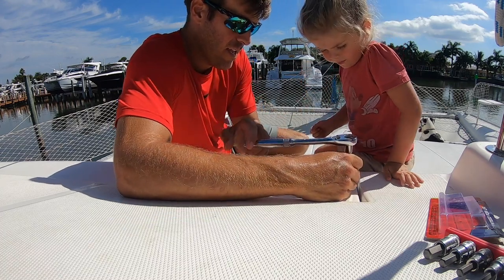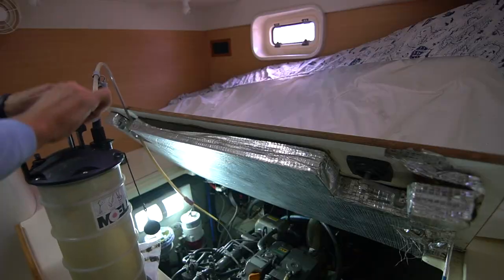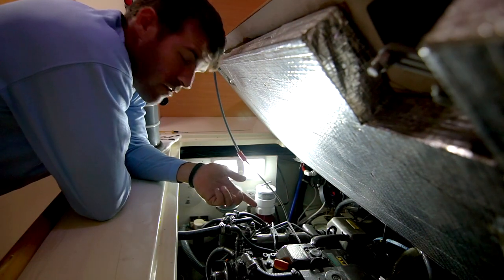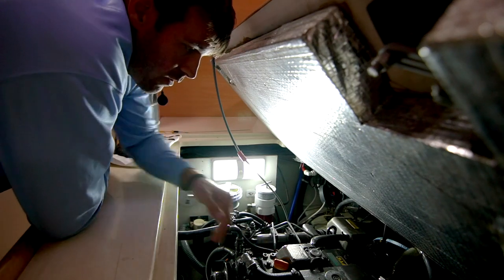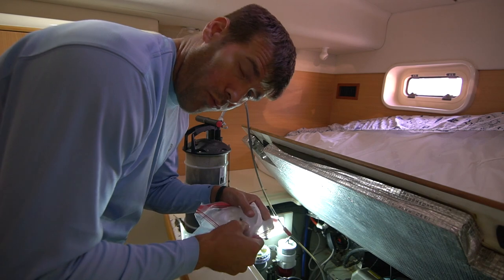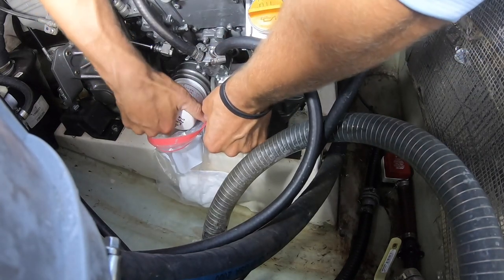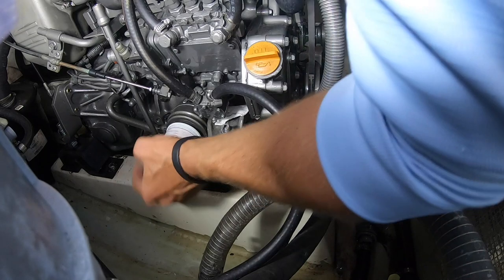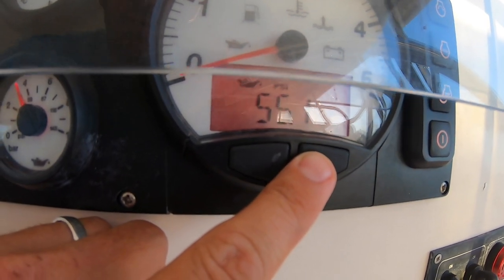Changing the oil on our Catamaran Yanmar Diesel Engines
This is how you change the oil on Yanmar engines the cleanest way possible!   We have a 2006 Leopard 43 catamaran, and having an oily and messy bilge is not my cup of tea, nor Jamie's especially!  I wanted to show you how we do this!